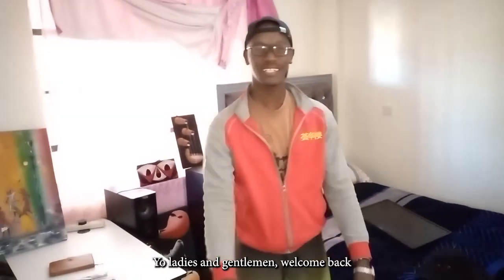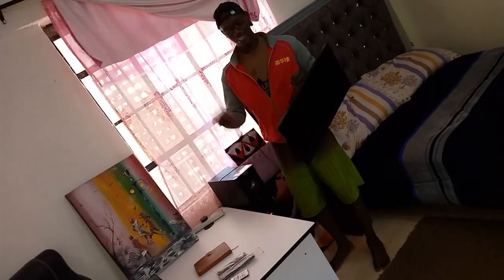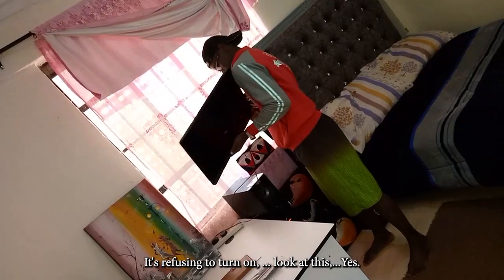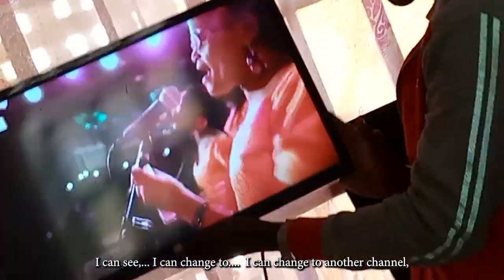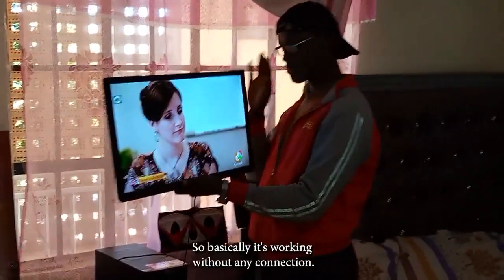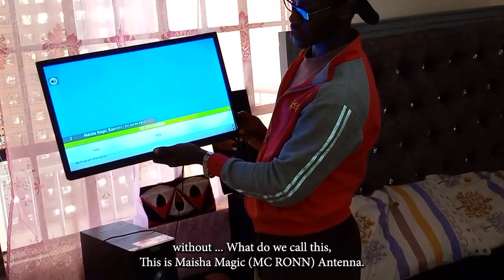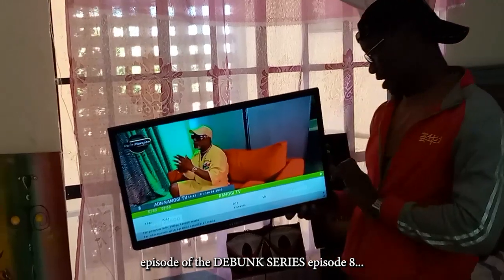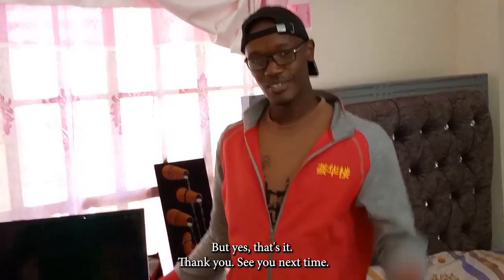How to watch TV without a Digital TV Antenna Aerial Debunk Ep8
Did you know you can watch TV without an Antenna? Here is how...

Any opinions expressed are not meant to offend anyone but if it does. you can always get to me via to launch any complain.